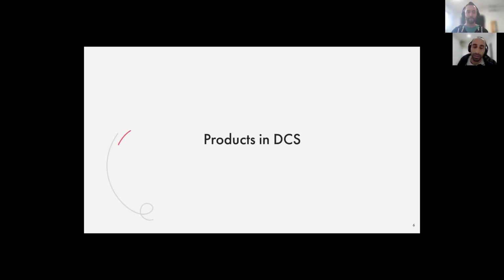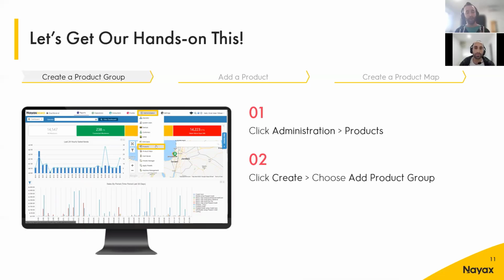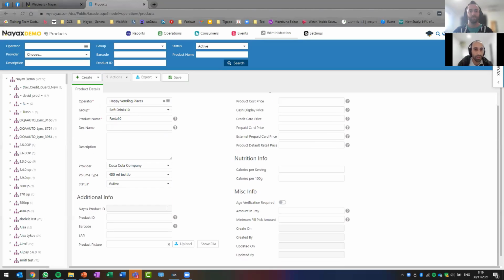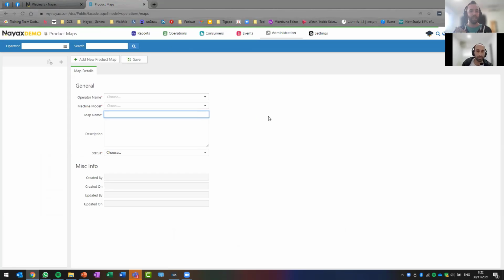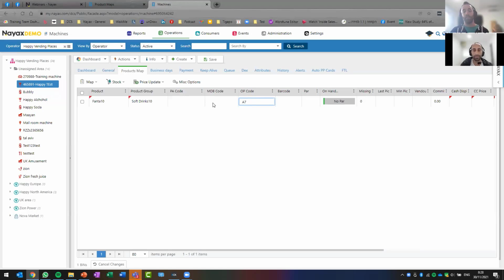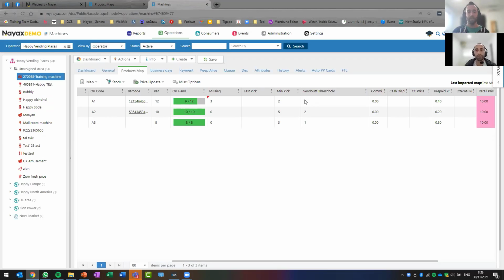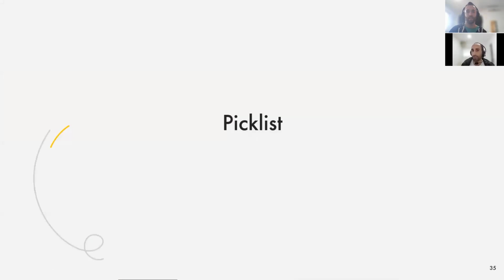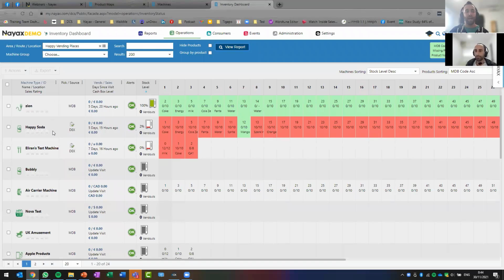Nayax Core Masterclass - Products & Product Mapping | Webinar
Watch this Masterclass webinar about Nayax Core to learn how to effectively work with products and product mapping. Designed for vending business managers, owners, and operators, this free webinar will expand your knowledge and help you get the most out of the Nayax Core vending management system. Don't miss out on this opportunity to improve your business. Watch now!

Key Takeaways:

- This Nayax Core Masterclass webinar provides valuable information about working with products and product mapping for vending business managers, owners, and operators.
- The webinar is designed to expand your knowledge and help you get the most out of the Nayax Core vending management system.
- By attending the Core Masterclass webinar, you can learn how to effectively work with products and product mapping, which can help improve your vending business operations and inventory management.
- The webinar is free and offered periodically, so don't miss out on this opportunity to expand your knowledge and get the most out of the Nayax Core vending management system.

Benefits of Using Nayax Core for Products & Products Mapping:

- Improved inventory management: With Nayax Core, you can easily manage your inventory and track product sales, helping you make data-driven decisions and potentially reduce waste.
- Increased revenue: By effectively working with products and product mapping, you can improve your inventory and attract more customers and potentially increase revenue for your vending business.
- Streamlined operations: the Nayax Core vending management system can help you manage your vending business more efficiently, reducing the need for manual intervention and potentially saving you time and money.
- Improved customer experience: By effectively working with products and product mapping, you can offer customers more options and a better experience, helping improve customer satisfaction and loyalty.

Ready to take your vending business to the next level? to learn more about our vending management system.